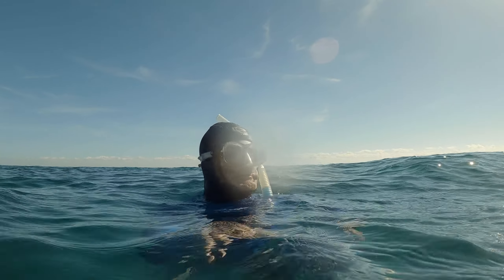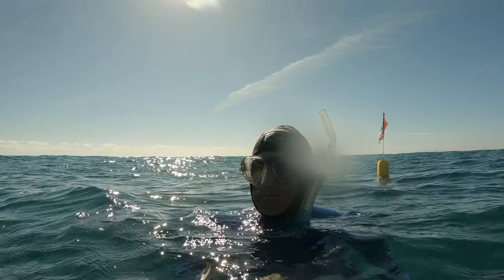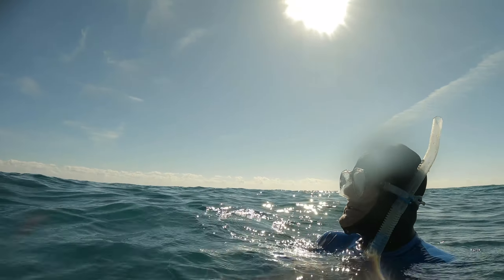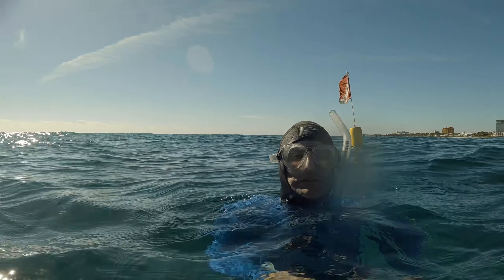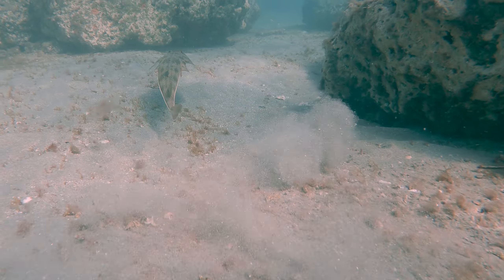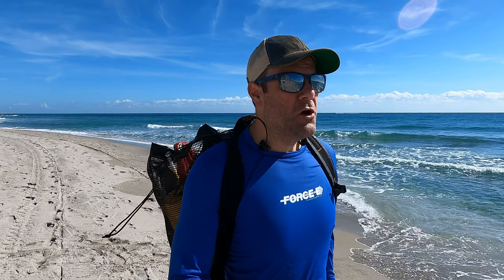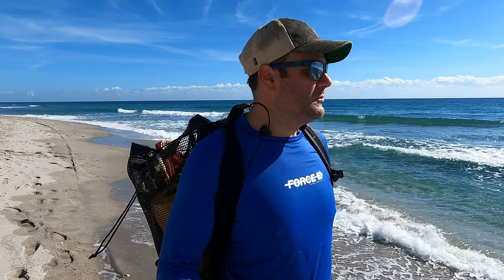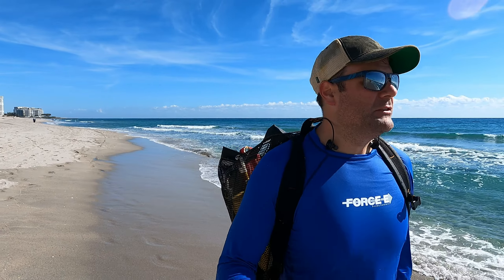Turtle Reef Vlog 3/5/2021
The first of many vlogs coming from Turtle Reef!  March marks the start of turtle nesting season so hopefully in the coming months, as the water warms and the algae and sea grass grow, we'll see more and more turtles on the reef!